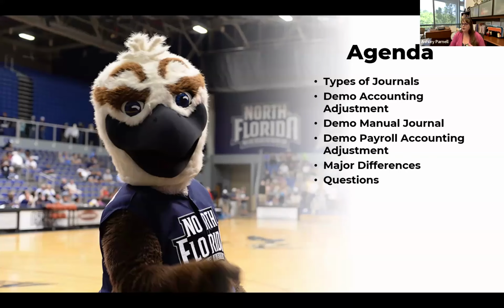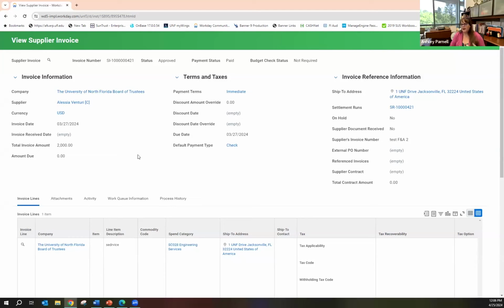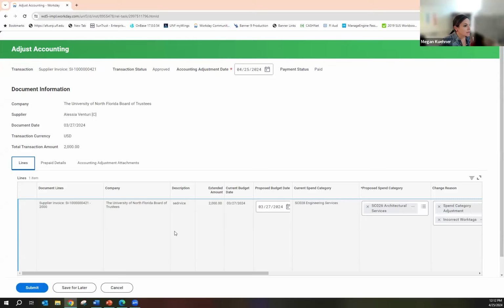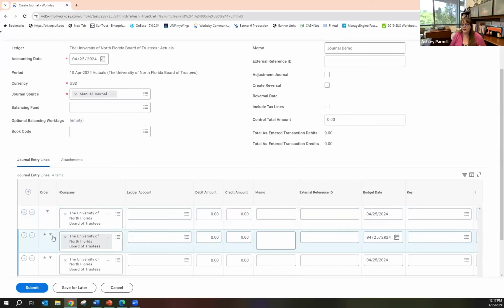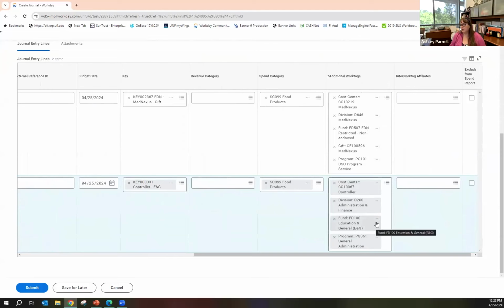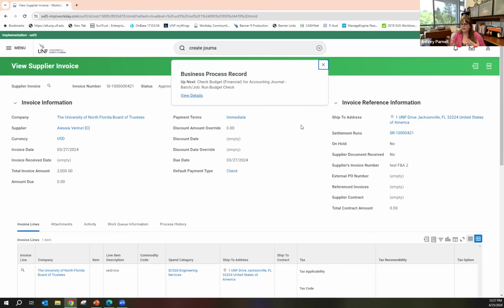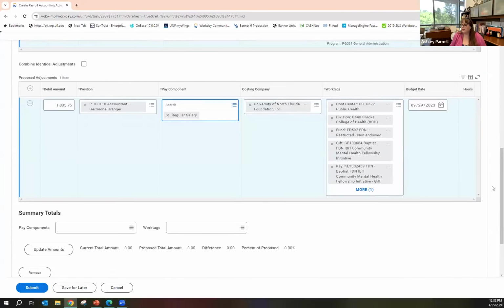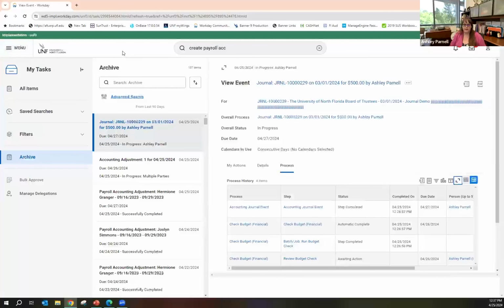Lunch and Learn Workday Journal Entries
We invite you to watch this training on accounting functions in Workday, specifically journal entries.